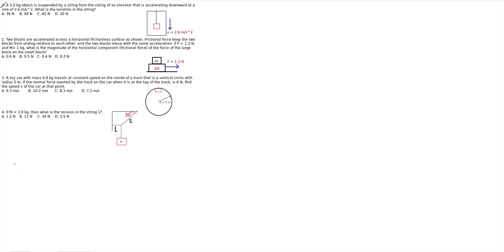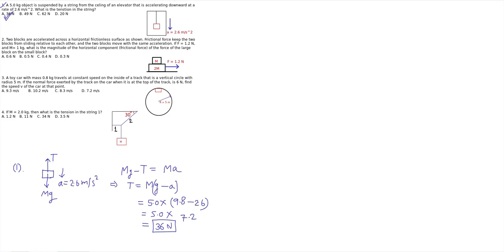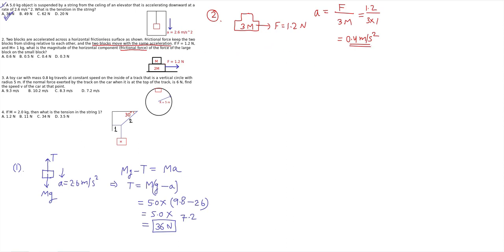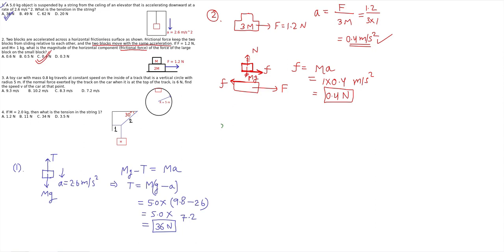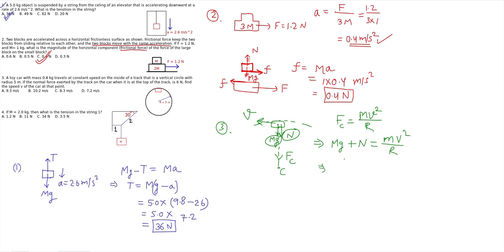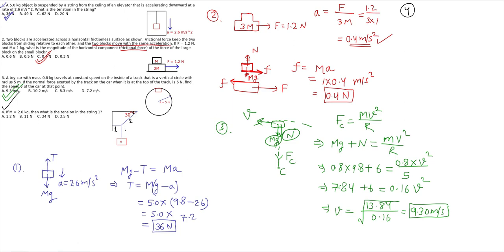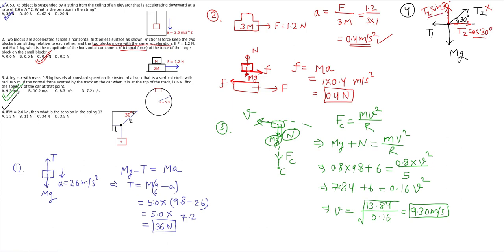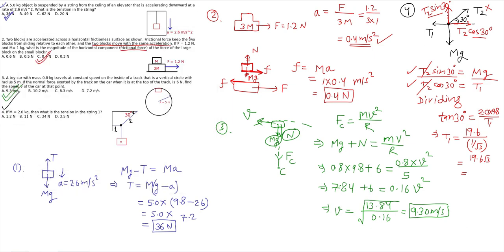Mechanics: 4 Basic Questions in 10 minutes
1. A 5.0 kg object is suspended by a string from the celing of an elevator that is accelerating downward at a
rate of 2.6 m/s^2. What is the tenstion in the string?
A. 36 N B. 49 N C. 62 N D. 20 N

2. Two blocks are accelerated across a horizontal frictionless surface as shown. Frictional force keep the two
blocks from sliding relative to each other, and the two blocks move with the same acceleration. If F = 1.2 N,
and M= 1 kg, what is the magnitude of the horizontal component (frictional force) of the force of the large
block on the small block?
A. 0.6 N B. 0.5 N C. 0.4 N D. 0.3 N

3. A toy car with mass 0.8 kg travels at constant speed on the inside of a track that is a vertical circle with
radius 5 m. If the normal force exerted by the track on the car when it is at the top of the track, is 6 N, find
the speed v of the car at that point.
A. 9.3 m/s B. 10.2 m/s C. 8.3 m/s D. 7.2 m/s

4. If M = 2.0 kg, then what is the tension in the string 1?
A. 1.2 N B. 11 N C. 34 N D. 3.5 N